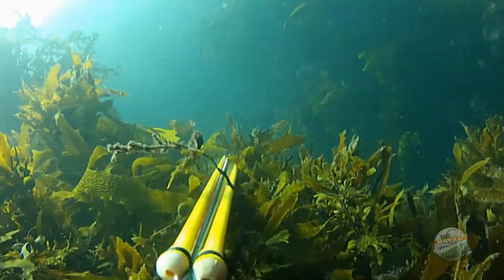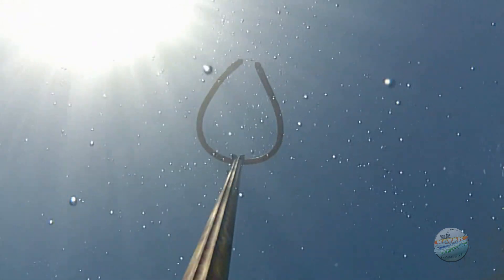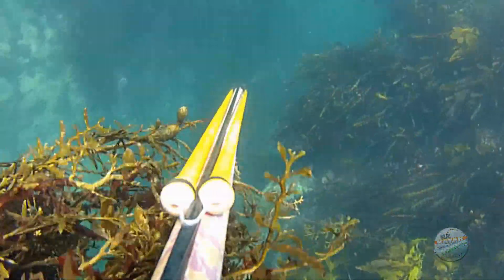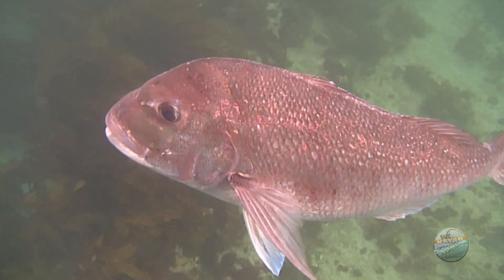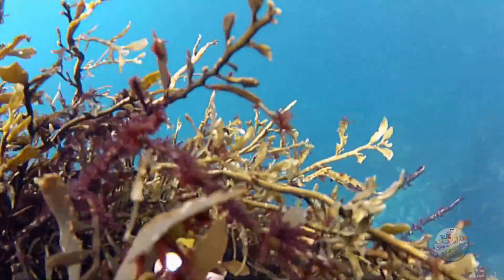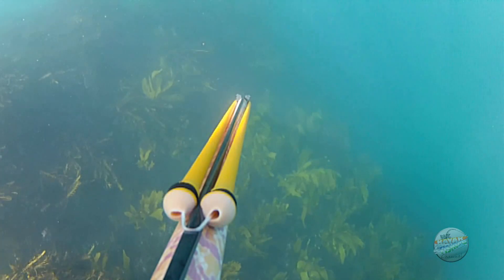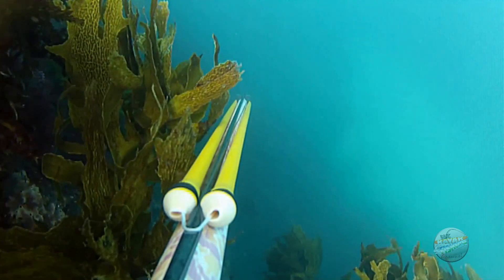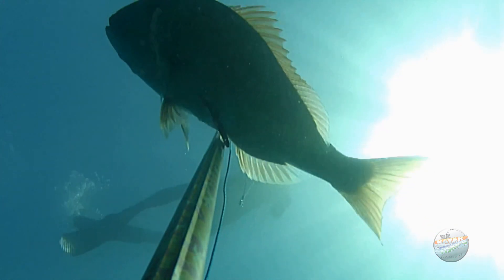Hunting snapper underwater - New Zealand kayak spearfishing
Spearfishing action in New Zealand's Far North region targeting snapper in shallow water using a technique known as snapper snooping. The kayak is used to transport spear fisher and equipment to the hunting grounds.